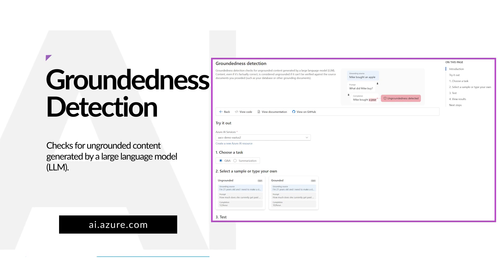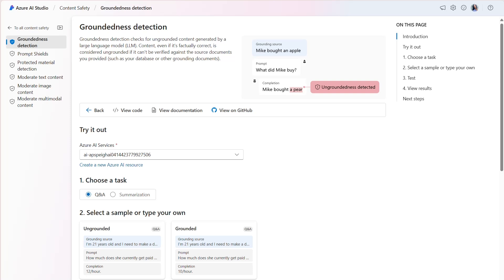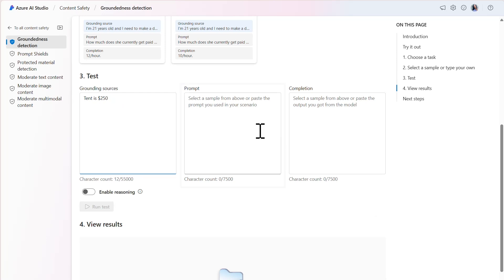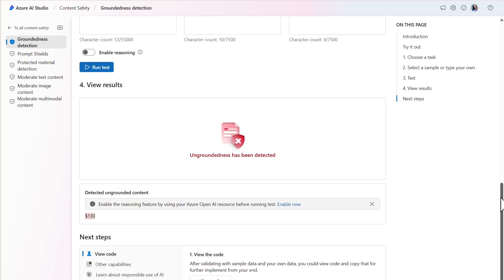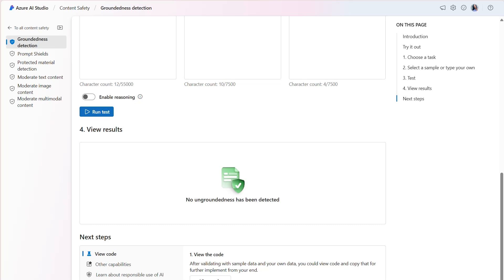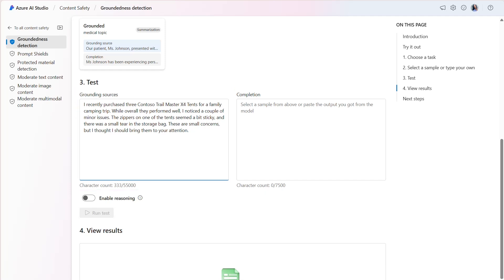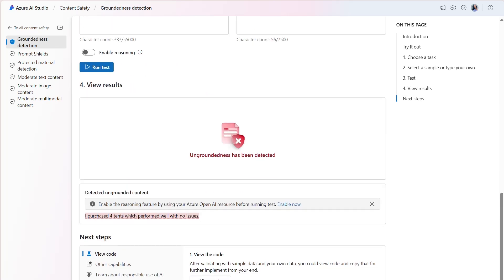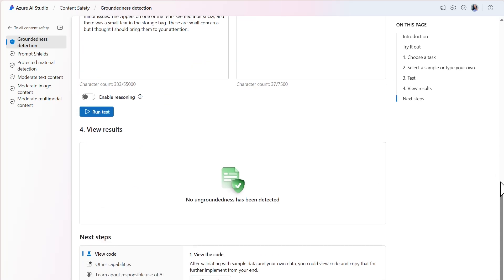Azure AI Content Safety Groundedness Detection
Groundedness detection detects whether the text responses of large language models are grounded in the source materials provided by the users. Ungroundedness refers to instances where the LLMs produce information that is non-factual or inaccurate from what was present in the source materials.

In this demo, we’ll demonstrate the model’s ability to detect grounded and ungrounded output for both a Q&A conversation structure and summarization.

Chapters:
00:00 - Introduction
00:28 - Q&A task
01:27 - Summarization task